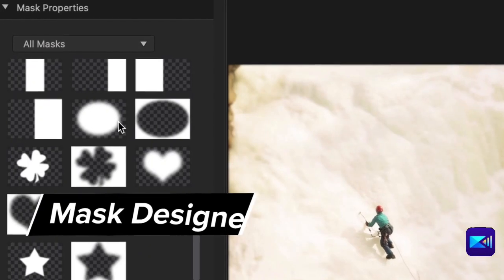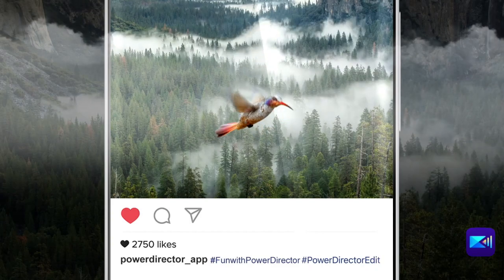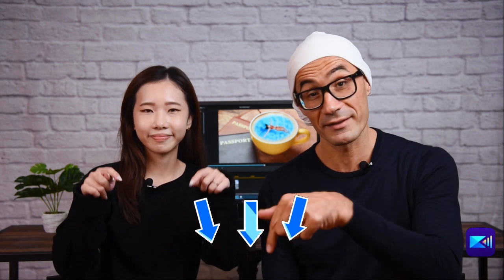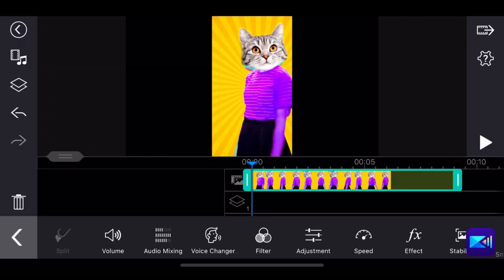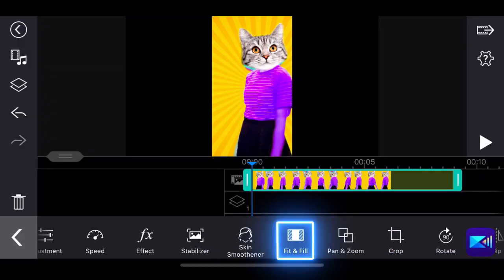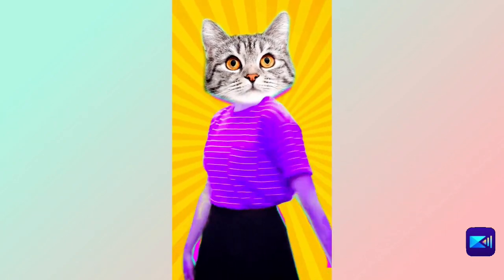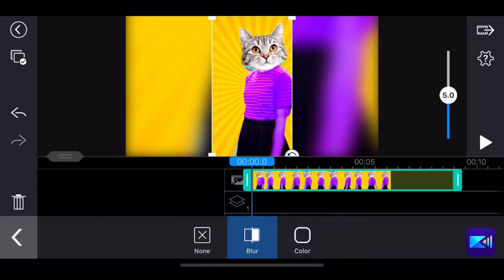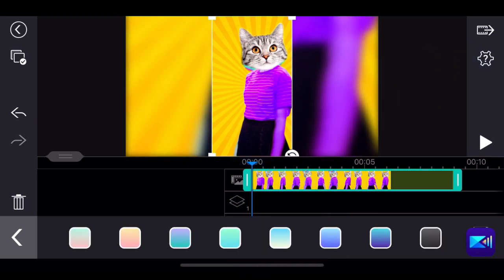PowerDirector 365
最新功能  | PowerDirector 365/App 2020 12 月更新！